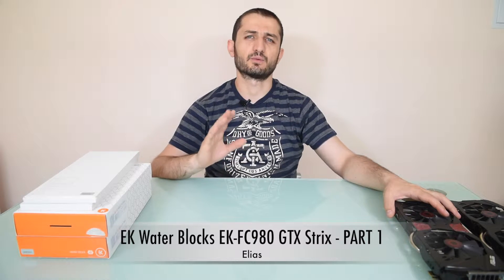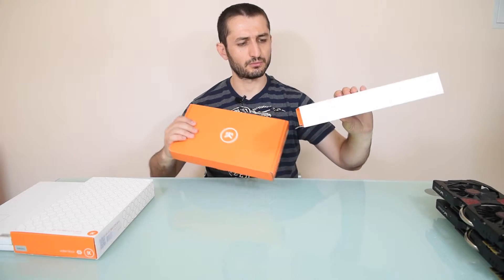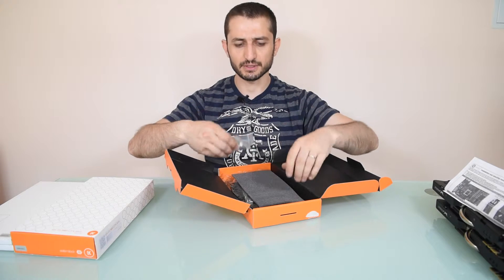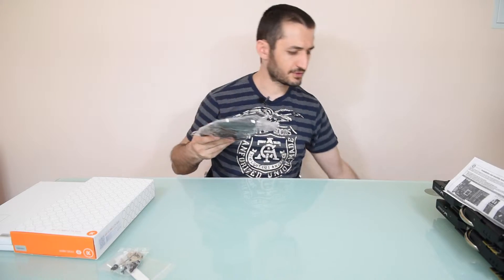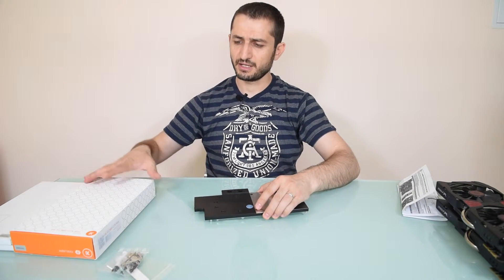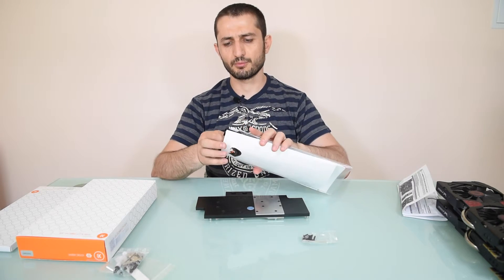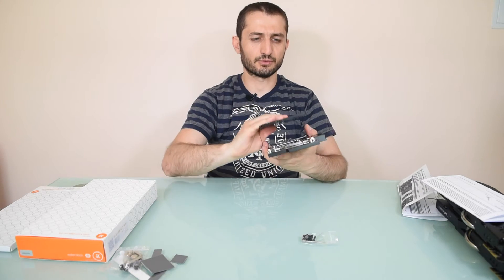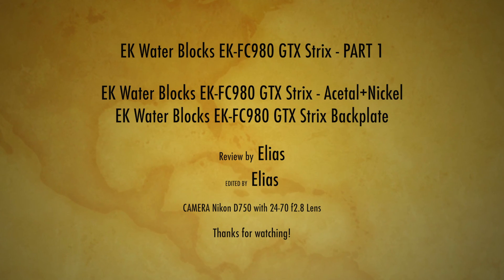EK Water Blocks EK-FC980 GTX Strix - Part 1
EK Water Blocks EK-FC980 GTX Strix
EK Water Blocks EK-FC980 GTX Strix - Acetal+Nickel
EK Water Blocks EK-FC980 GTX Strix Backplate